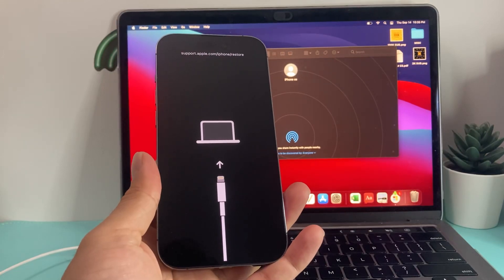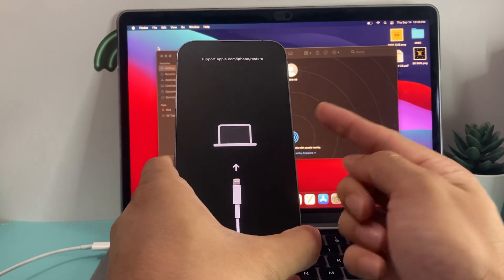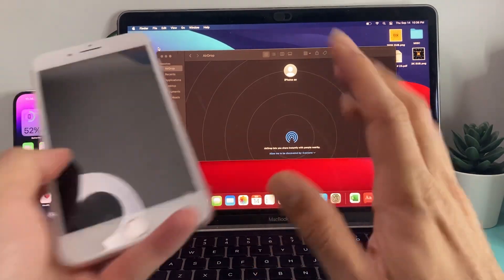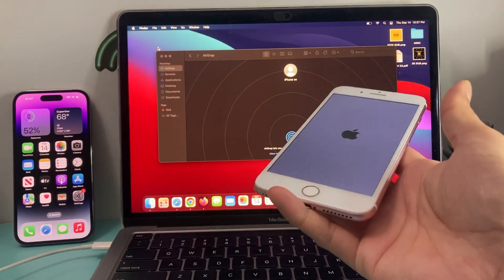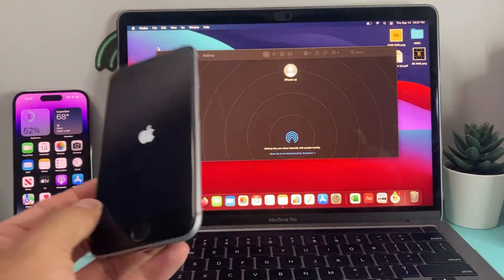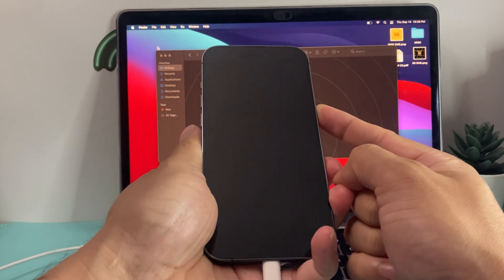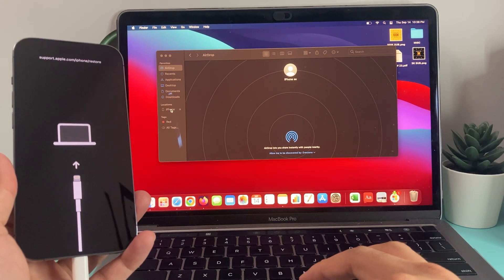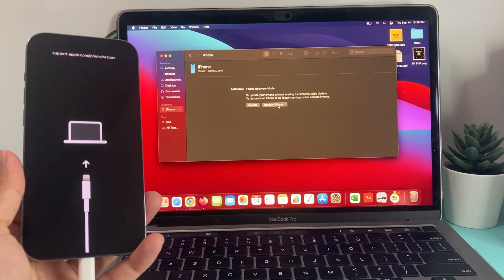How to Fix iPhone Stuck in Recovery Mode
If your iPhone is stuck on the recovery mode or the restore mode, you can follow these steps to exit out of the recovery mode. Also, this will help you get out of DFU mode on any iPhone!